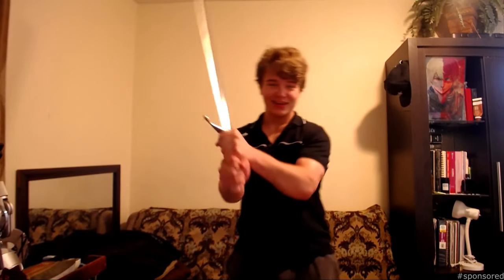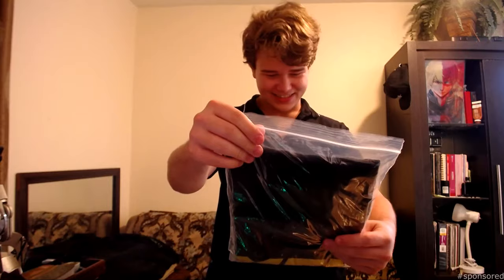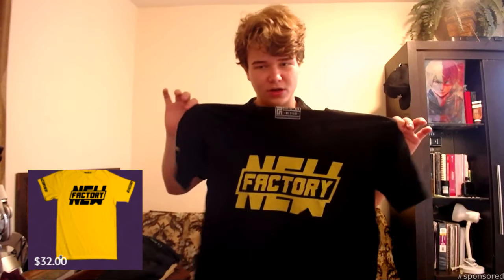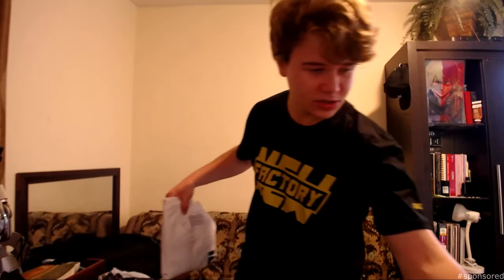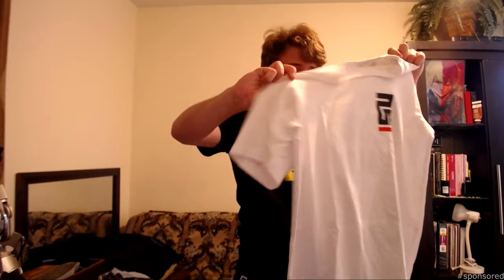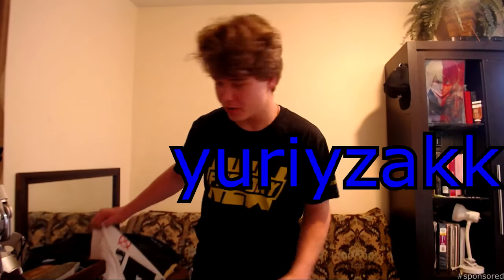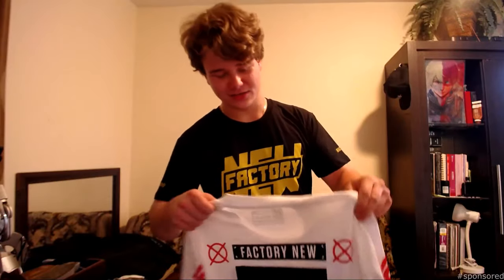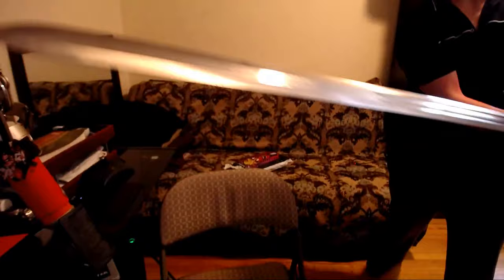Factory New Sent Me Shirts To Review!!!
-ZAKK

-Zakk